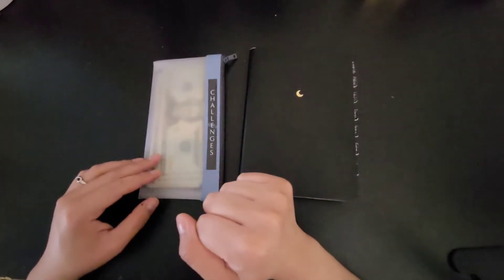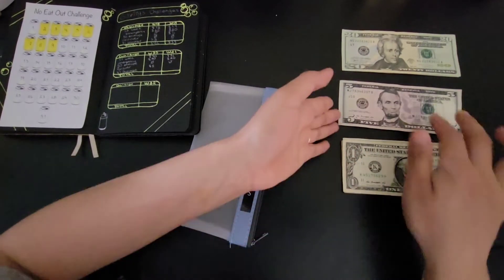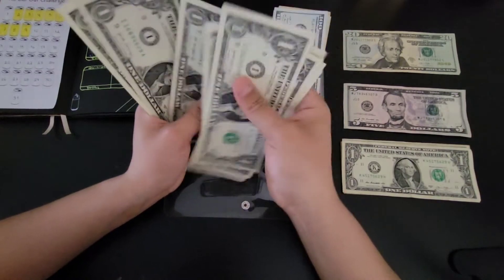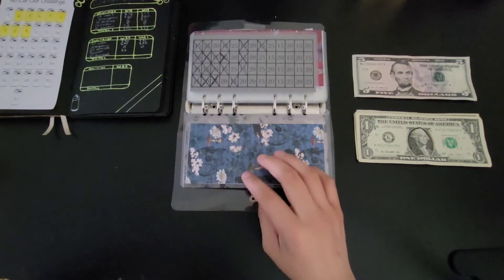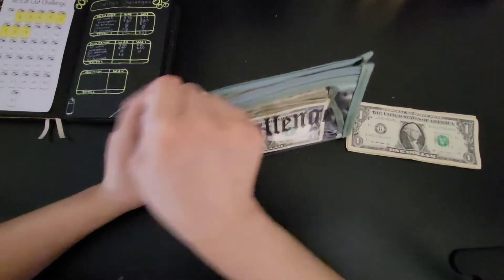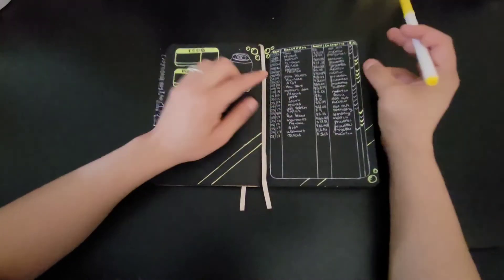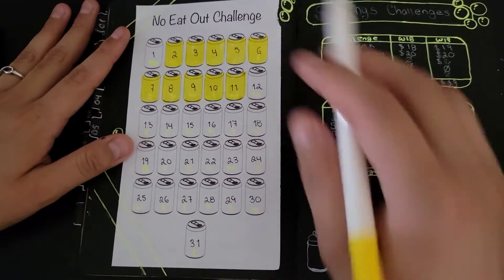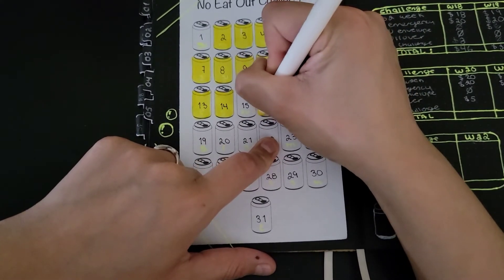CASH STUFFING SAVINGS CHALLENGES | WEEK 20 | LOW INCOME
Hello everyone, I hope you're doing ok. I'm still playing catch up with these videos but I will post them all this time around. I hope you enjoy the video 💙

Some of the challenges shown in this video are from my etsy shop 👇🏼

Tiltok: @pgbudgets

What I use:
$500 Challenge:
1k Challenge (DIGITAL):
50 Envelope Challenge:
Bank Withdrawal Envelope:
Budgeting Journal:
Cash Tray:
Intro/Outro Clips:
Back A6 Binder:
Clear A6 Binder:
Pouch Envelope (sparkles font):

(Don't have to use links if not comfortable)
Fetch Rewards code: 9PXHX